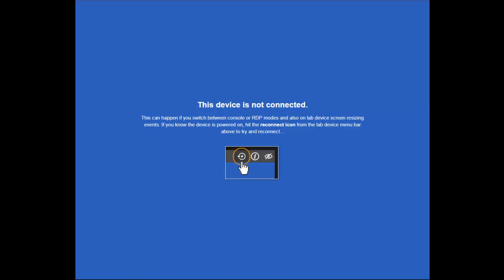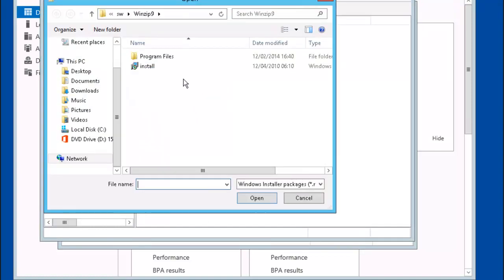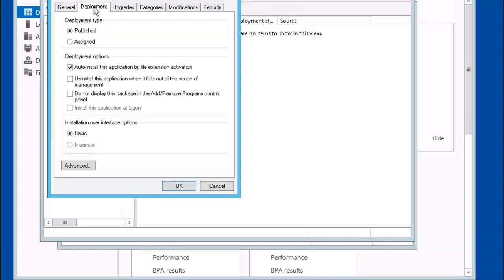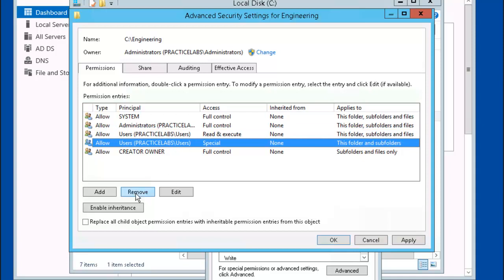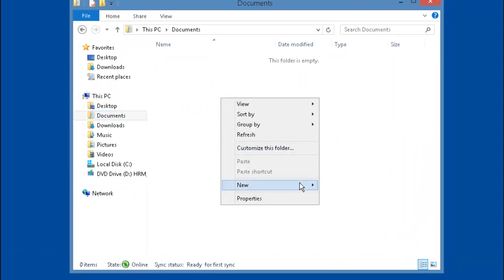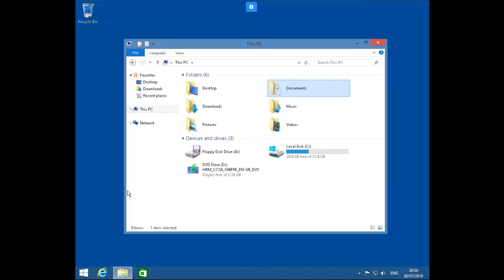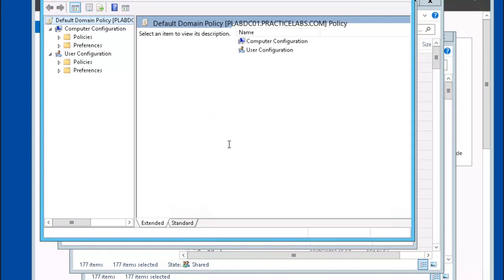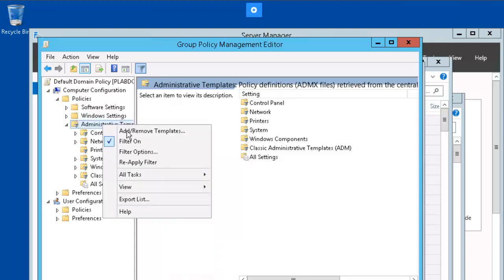Configure Group Policy settings